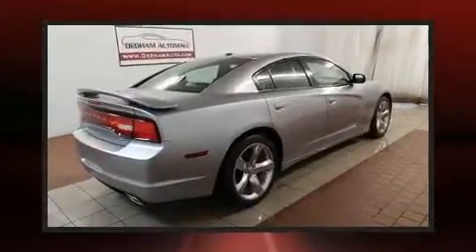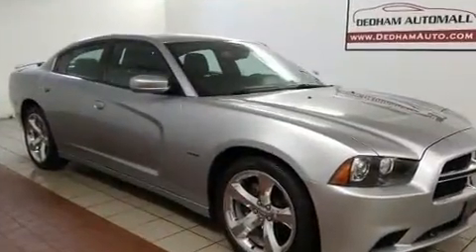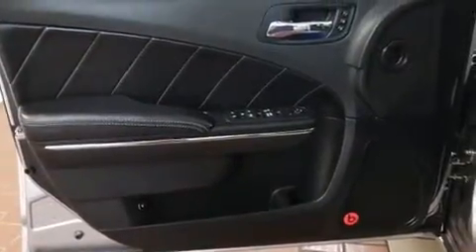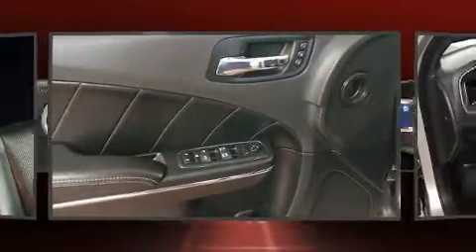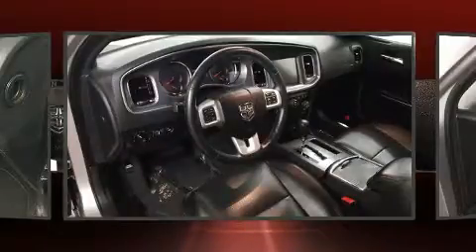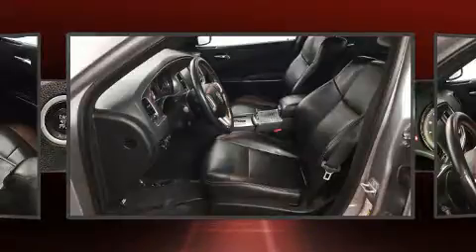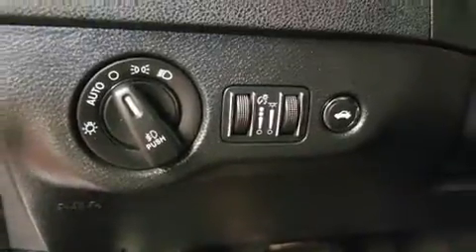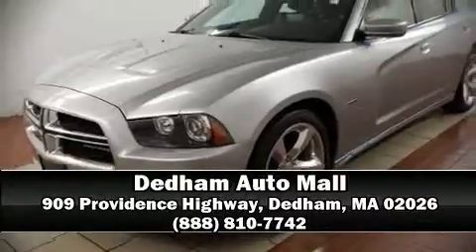2013 Dodge Charger R/T in Dedham, MA 02026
Get excited about the 2013 Dodge Charger. Smooth gearshifts are achieved thanks to the powerful 8 cylinder engine, providing a spirited, yet composed ride and drive. Top features include heated front seats, 1-touch window functionality, speed sensitive wipers, front dual-zone air conditioning, tilt and telescoping steering wheel, power windows, remote keyless entry, and a split folding rear seat. With high intensity discharge headlights illuminating your path, you'll always appreciate maximum visibility. Dodge also prioritized safety and security with features such as: head curtain airbags, front side impact airbags, traction control, brake assist, anti-whiplash front head restraints, ignition disabling, and 4 wheel disc brakes with ABS. Various mechanical systems are monitored by electronic stability control, keeping you on your intended path. Our knowledgeable sales staff is available to answer any questions that you might have. They'll work with you to find the right vehicle at a price you can afford. Stop in and take a test drive!